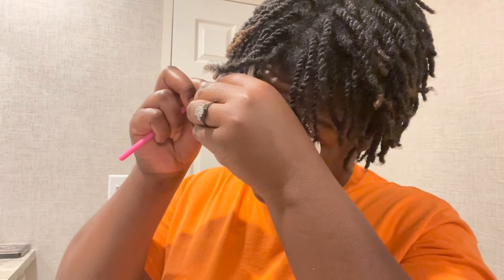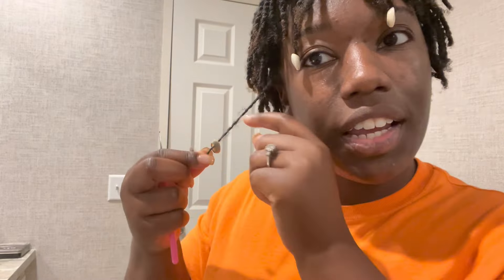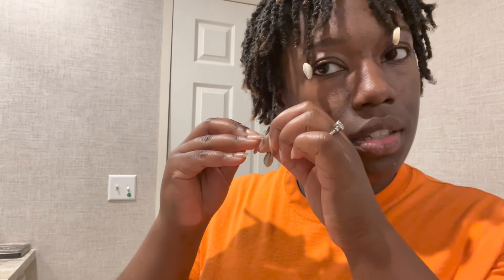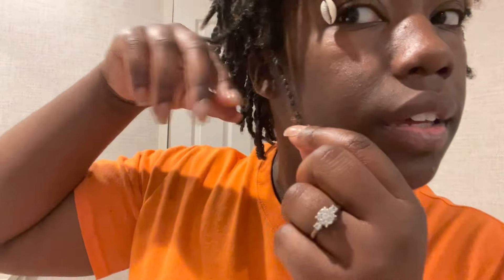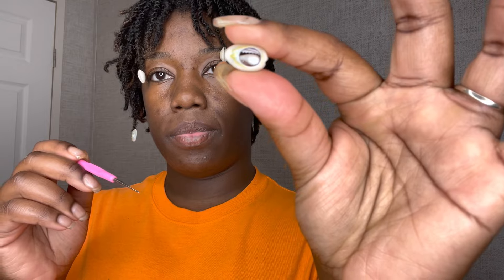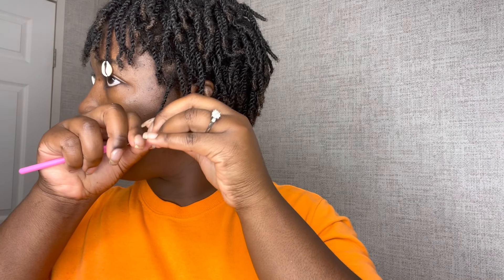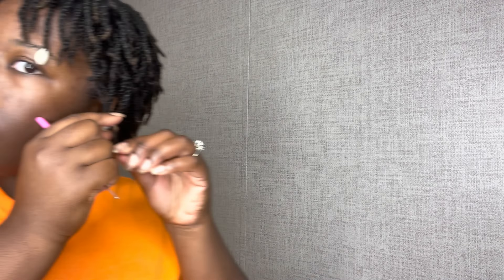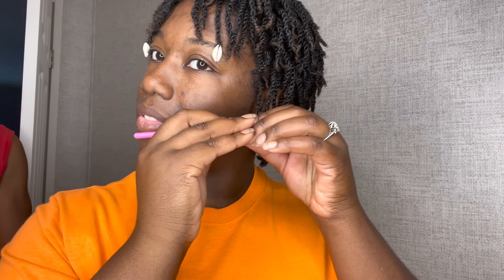STARTER LOCS 2 WEEK UPDATE || ADDING SHELL ACCESSORIES